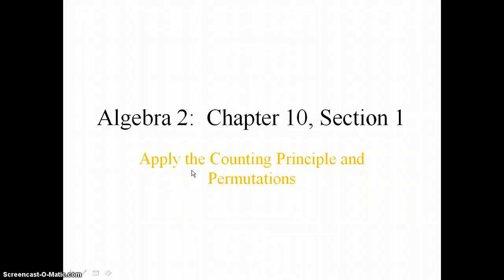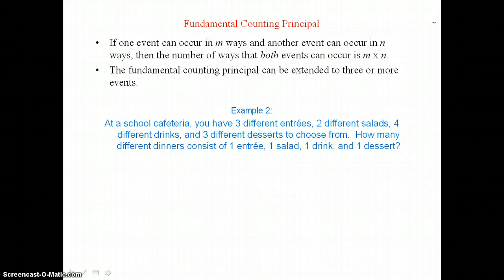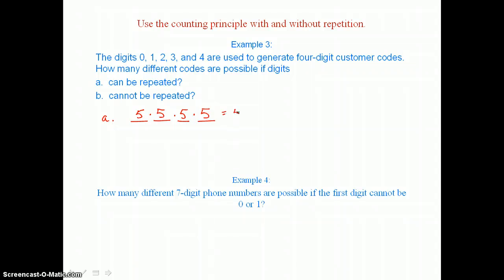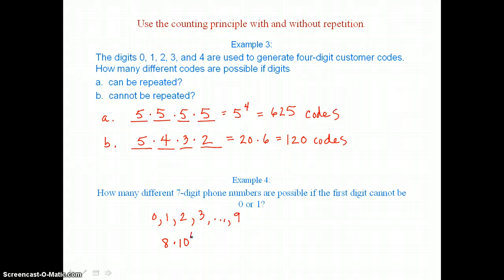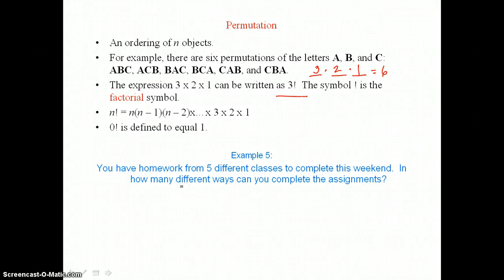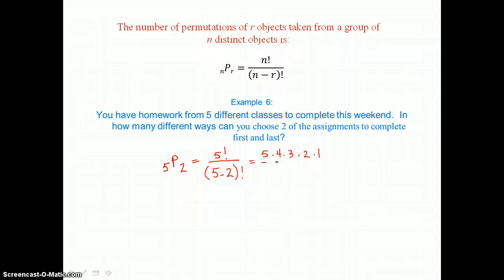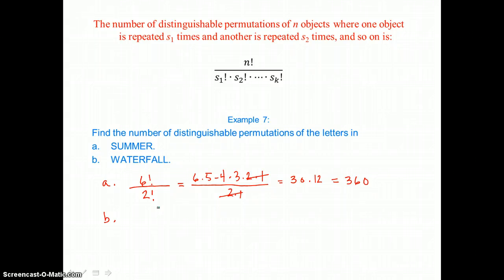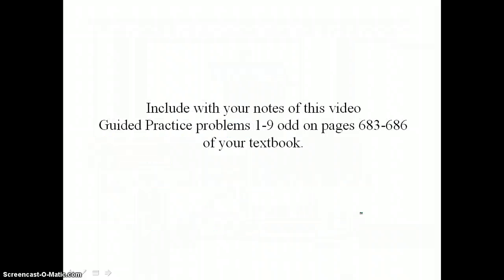Algebra 2: Chapter 10, Section 1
Apply the Counting Principle and Permutations